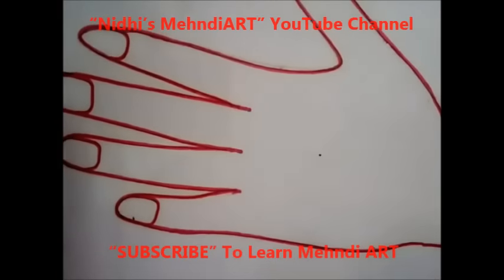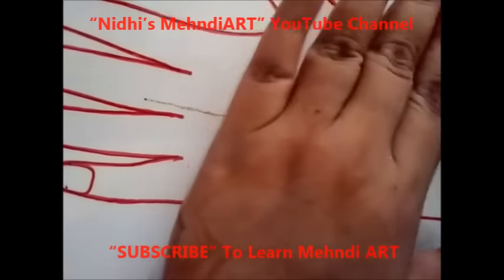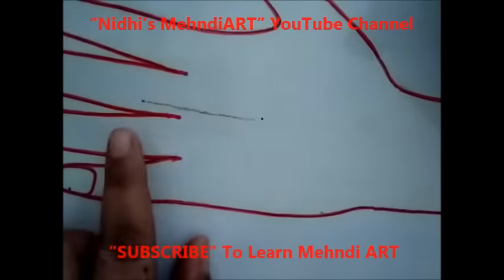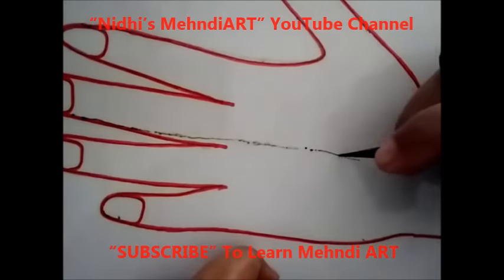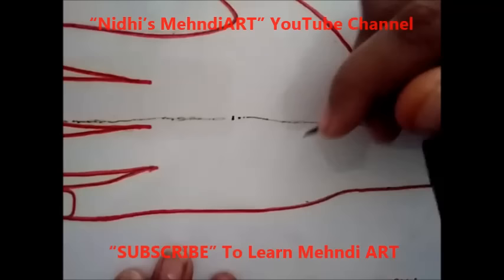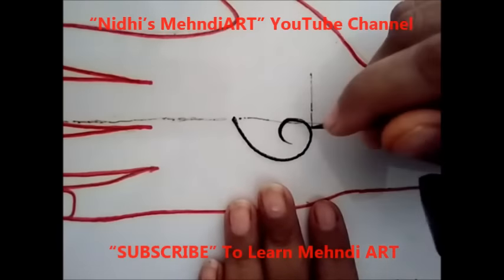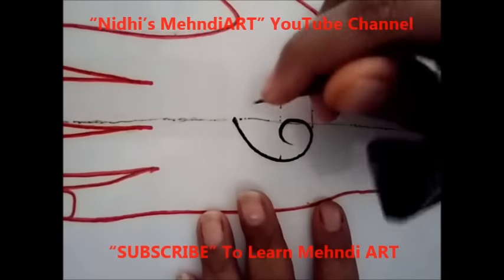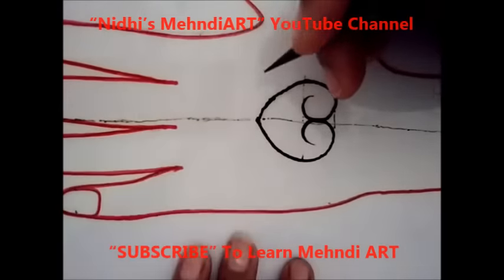Mehndi Class for Beginners- Famous Gulf Dubai Style Back Hand Henna Art Tutorial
Mehndi Class for Beginners- Famous Gulf Dubai Style Back Hand Henna Art Tutorial by Nidhi's MehndiART YouTube Channel

To Get Images of Above Uploaded Videos, Visit my Instagram Profile & Blog..

Mehndi Class for Beginners- Tutorials with Tips & step by step Explanation with Description.

Gulf Dubai Saudi Khaleeji Style Henna Mehndi Art Designs Tutorial.

Flower & Leaf Floral art Henna Mehndi Design Tutorial.

Arabic Henna Mehndi Design Art Tutorial.

Simple Instant Henna Mehandi Tutorial for Beginners.

Mehndi Design with Reverse Negative Space Techniques.

Strip Henna Mehndi Designs Tutorial.

Different Styles of LEAF LEAVES Pattern Design in Henna Mehndi Art Tutorial.

Eid Festival 2016 Special Best Latest Henna Mehndi Design Collection Tutorials.

Diwali Dipawali New Year Festival Special DIY Latest Henna Mehndi ART Design Tutorials

FINGERS Henna Mehndi Designs Tutorial.

Henna Mehndi Inspired things with Acrylic Cone Tutorials.

Karwa Chauth Teej Special Latest Henna Mehndi Design Collection for Hand & Feet Tutorials.

Bangles Bracelets Ornament Jewellery for Hand Inspired Henna Mehndi Design Tutorials.

Best and Beautiful FEET Leg Henna Mehndi Design Tutorials.

ANKLET Feet Jewellery Ornament Inspired Henna Mehndi Design Collection.

LOTUS Flower Henna Mehndi Design Tutorial.

Bridal Wedding Marriage Occasion Special Mehndi Henna Design.

ROSE Flower Henna Mehndi Design.

Circular Round Circle Shaped Mandala Henna Mehndi Design.

Face Drawing Special Festive Henna Mehndi Design.

Portrait Sketching of Face with Henna Mehndi ART Design.

INTERNATIONAL World DAYS Inspired Special Henna Mehndi Design.

Square Shape Henna Mehndi Design.

PEACOCK & Peacock FEATHER Style Henna Mehndi Design.

Lord Ganesha Ganpati Drawing with Henna Mehndi ART Collection GaneshChaturthi Special Creation.

African Moroccan Henna Mehndi Design.

Janmashtami Gokulashtami Festival Special Little Krishna Face Mehndi Design.

Creative PATCHES TATTOO in Mehndi Henna Mehndi Design.

Valentine's Day Special Love Heart Deel Shape Henna Mehndi Design.

Mothers Day Special New Latest Henna Mehndi Design Collection.

Birds and Animals Tattoo in Henna Mehndi Design.

My Personal Favorite Mehndi Designs 2016.